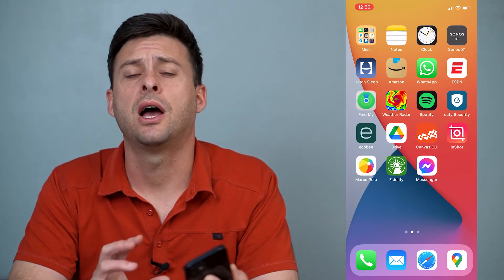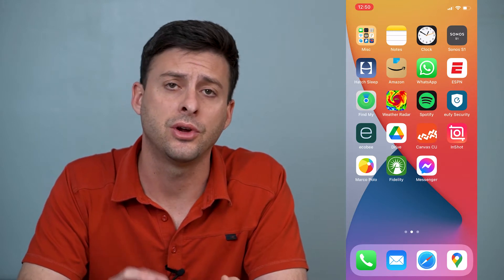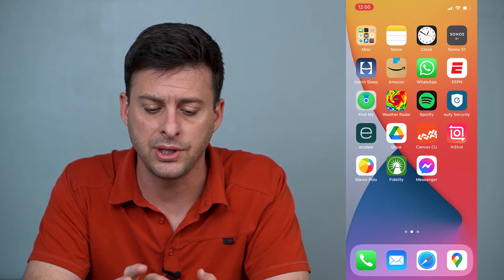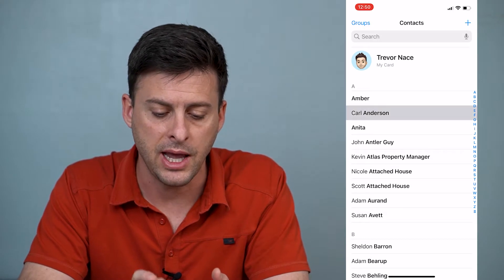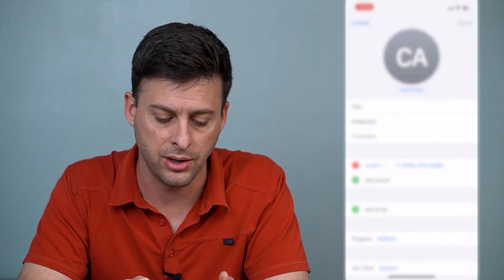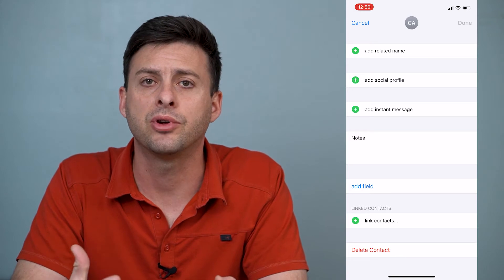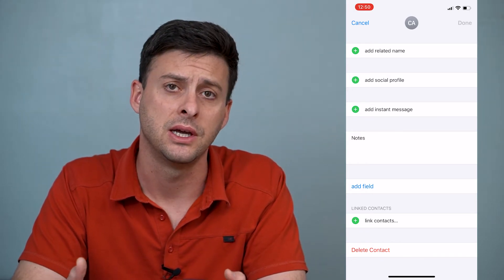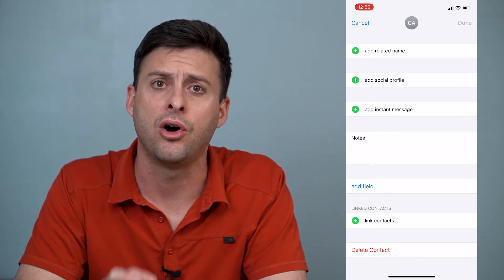How To DELETE Multiple Contacts At Once On iPhone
Let's delete multiple or all of your contacts with one click of the button on your iPhone using iCloud.